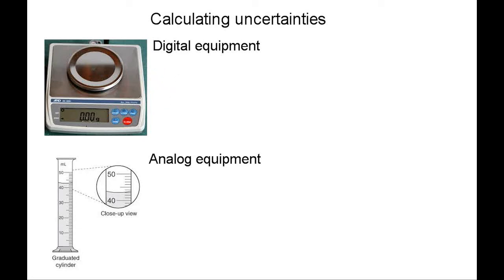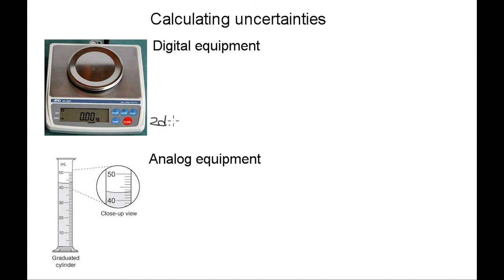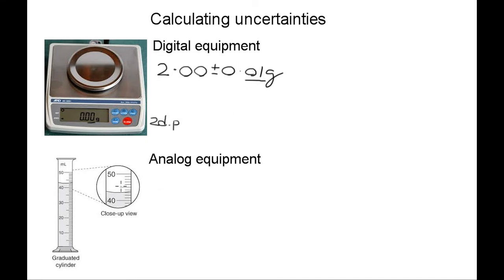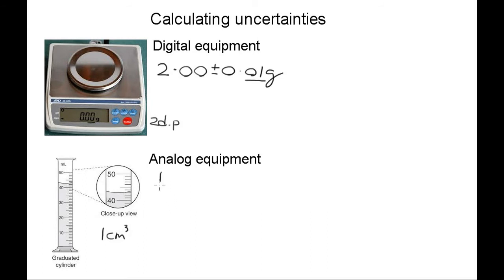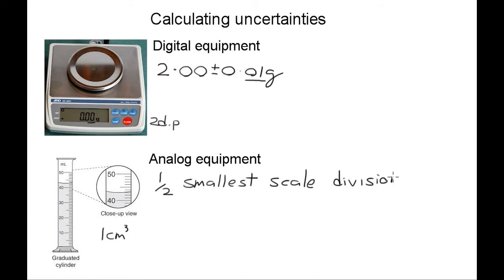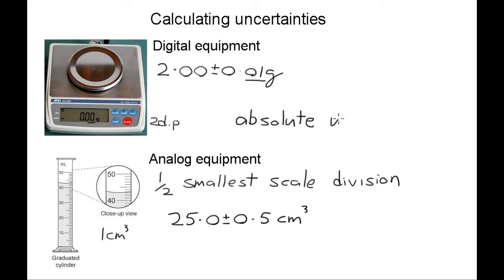Calculating uncertainties 1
This video covers uncertainties in digital and analog equipment